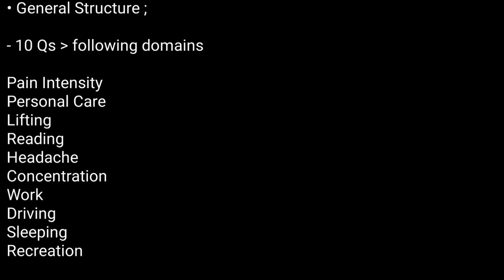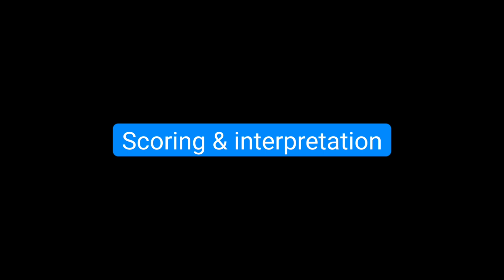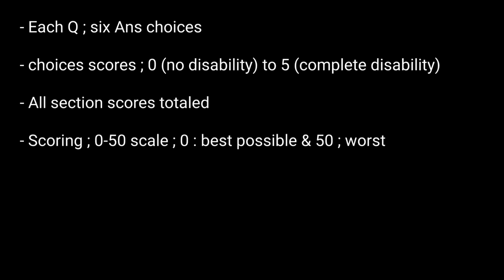Neck Disability Index | Neck Functional Disability Scale